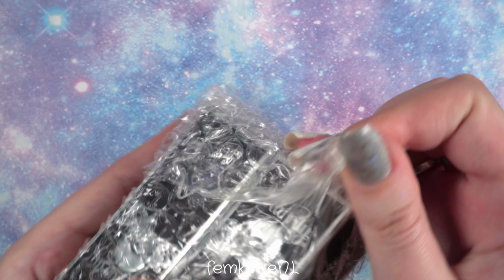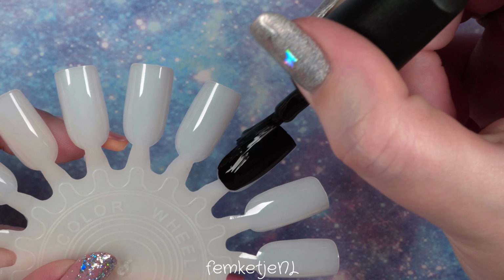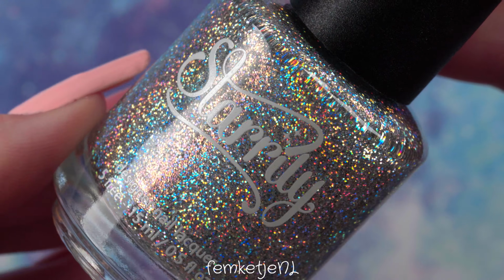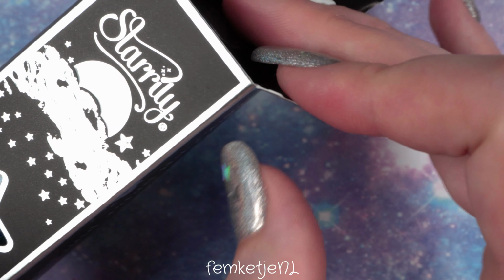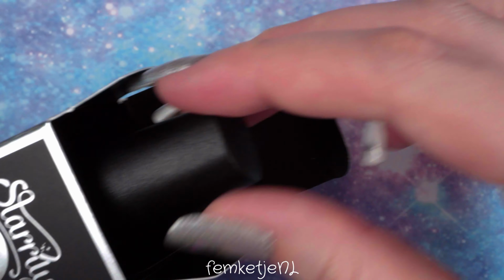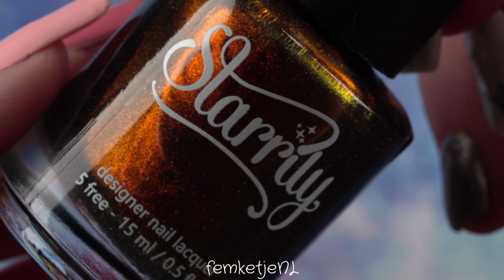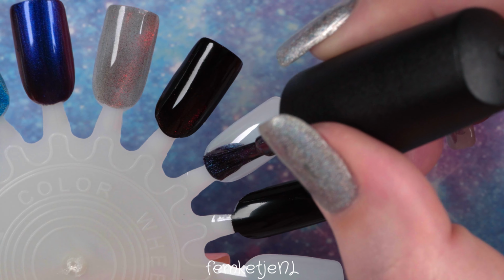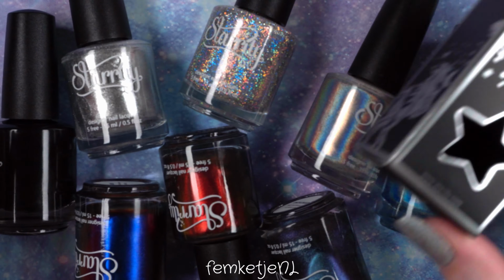✨Starrily Nail Polish Unboxing & Swatches - femketjeNL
❤✨Starrily Nail Polish Unboxing & Swatches ❤
A few weeks ago I was scrolling through my email inbox and saw an email from Starrily with a question if I wanted to try out some of their polishes. I have never been so happy to see an email like that before because I am obsessed with all of the swatch videos I have seen other nail youtubers share about this brand. And let me tell you, I was not disappointed!
In this video I unbox and swatch 8 of Starrily's gorgeous polishes while working with my new set up and camera. Enjoy! :D

I am not getting paid or anything if you use this code, the brand just simply made one for me to share with you! :)

x femketje